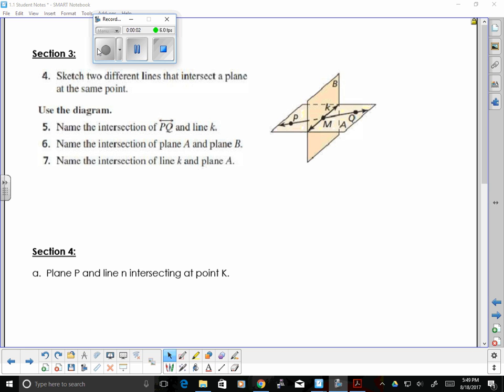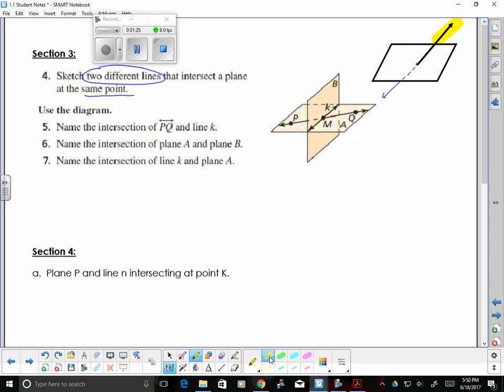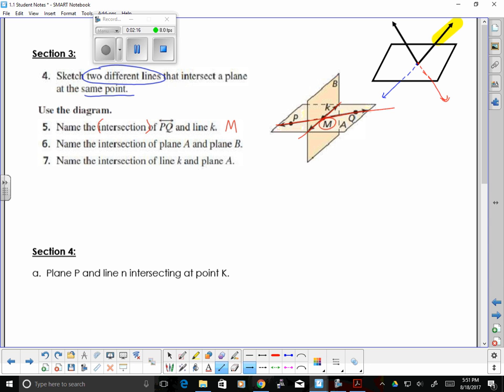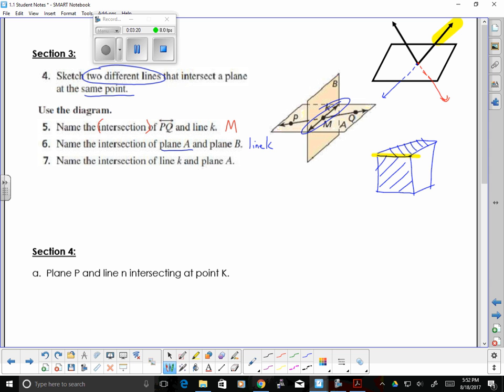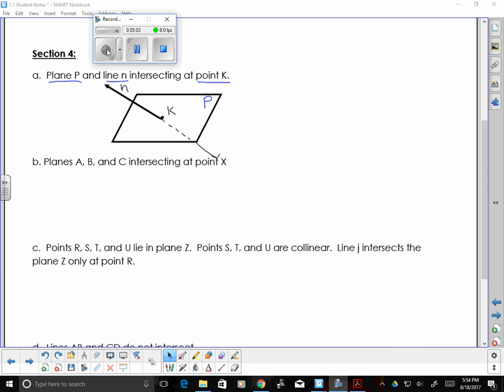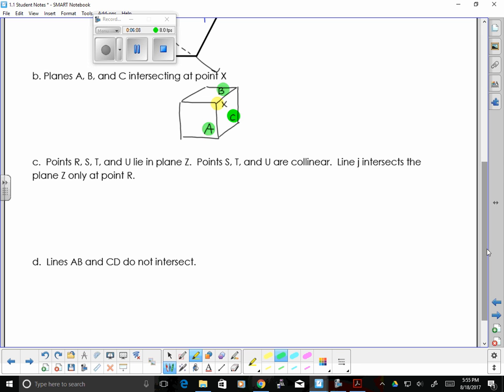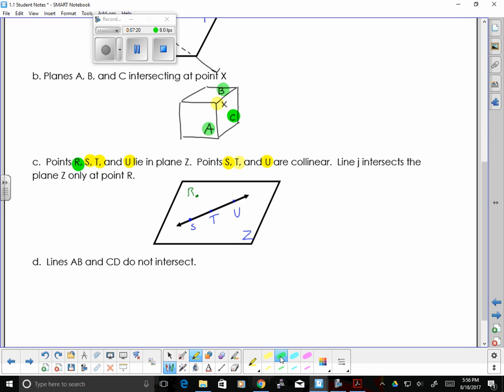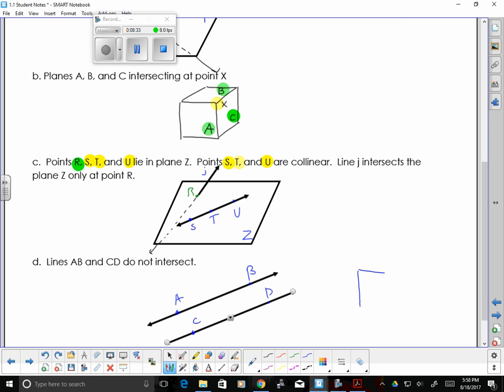Section 3 & 4 Examples